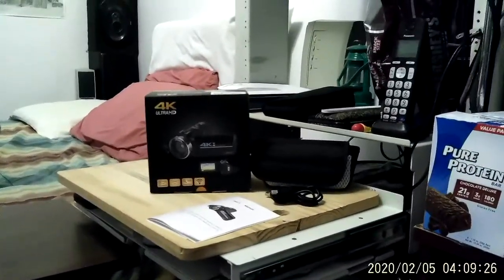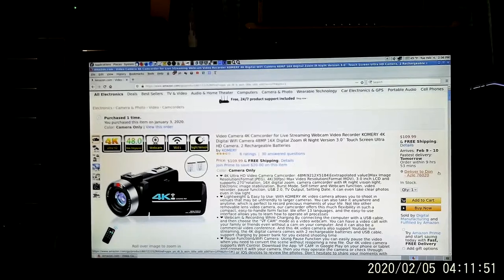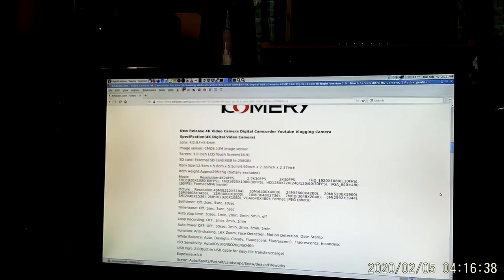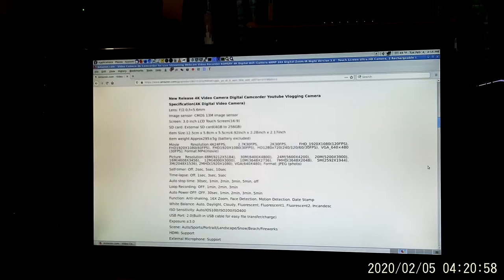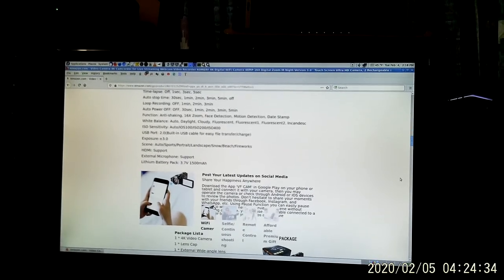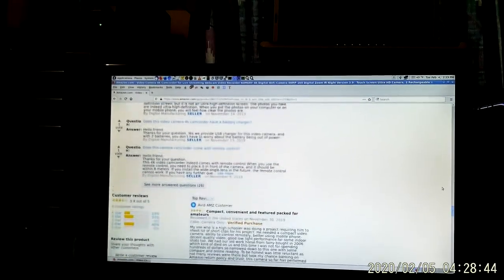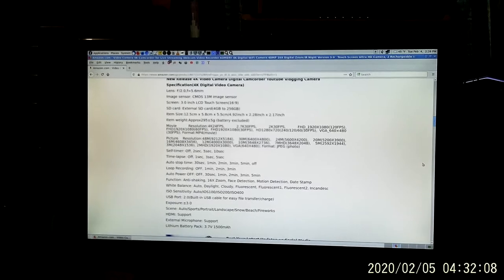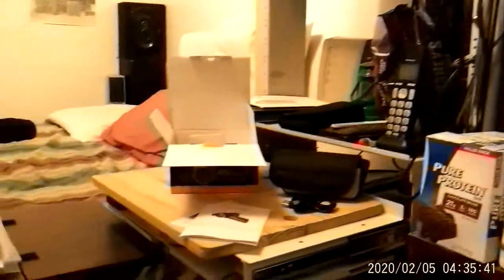Komery Video Camera Setup Testing 4K Live Streaming WiFi 48MP 16X Digital Zoom Pt1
See my Playlist, Don Bishop Komery 4K Video Camera Setup & Testing, Live Streaming Webcam via USB, WiFi Viewing & Remote Control, 13MP CMOS Sensor, 48MP Up-Scaling,
Komery Video Camera Setup Testing 4K Live Streaming WiFi Camera 48MP 16X Digital Zoom Pt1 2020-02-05.

Videos by Don Bishop, on Computers, Software, Fedora, Debian, Linux, Android etc.

Thanks,

Don